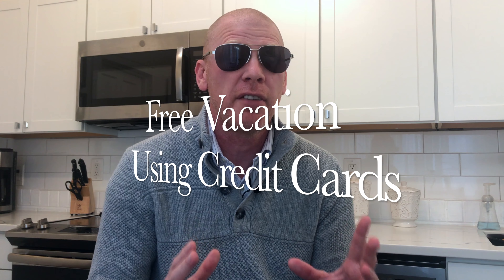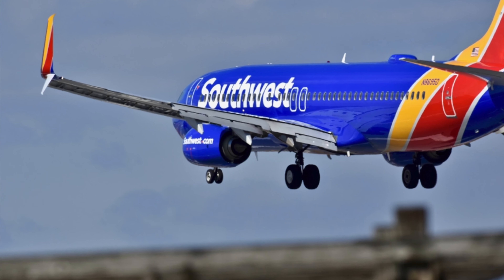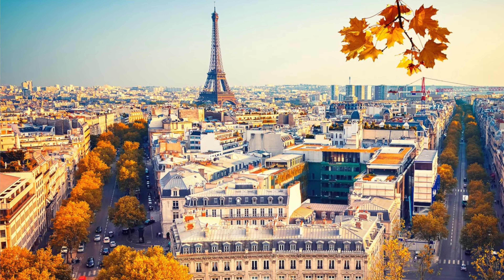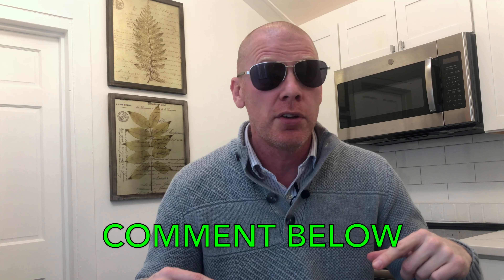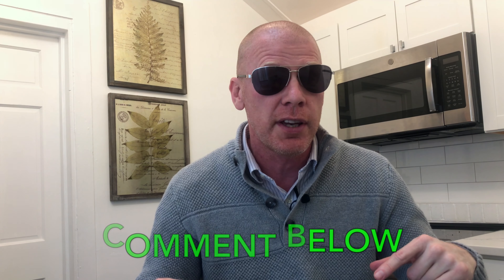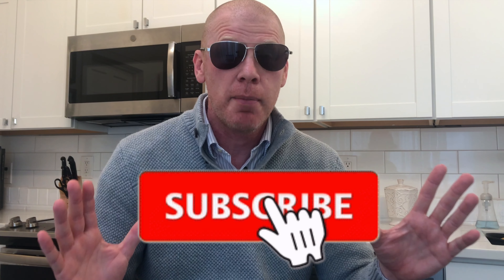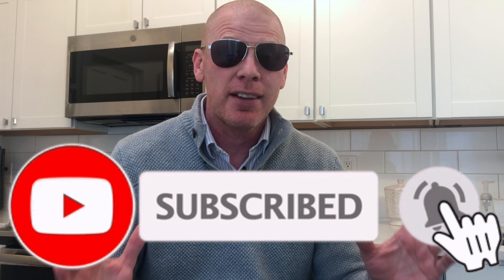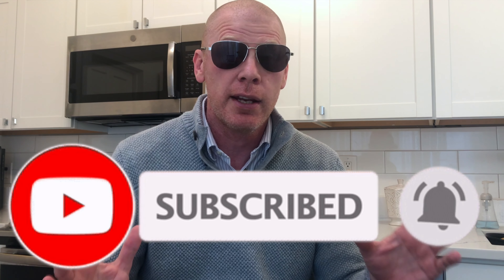Travel Hacking! Easy to use Blue Print to Travel for Free Using Credit Cards!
Vacation for free in 2020. How to use CC to travel for free (blueprint)

Step 1: Plan the trip

- Seems backwards but dream! Think Big! You can go anywhere (show some examples and discuss)

- Layout where, how long, when (don’t need exact dates), multiple stops

- Having a specific plan will allow you to effectively execute step 2

Step 2: Strategize (strategically look for cards)

- Don’t want to just apply blindly or randomly. Even if you know the card, do research!

- Cruises, flights, hotels, all in one cards

- Align your cards with your trip. Don’t want to apply to Southwest if you are going to Paris

- Cards have various promotions, research will tell you if you should take offer or wait

- If traveling with a spouse or friend, you can divide and conquer!

- Have backup cards at the ready. I have an 800+ score and sometimes something screwy will happen. Be ready!

Step 3: Apply (this one is the easiest! Hard work is done!)

- Watch offers, sign up for newsletters, follow them on social media, etc.

- There are other sites that tracks offers

- Apply for cards from step 2 at the times when bonus is high or optimized

Step 4: Execute

- Meet the minimums early

- Once points given, go ahead and book before they fill up (flights and hotels with points are limited quantity even though no black out dates)